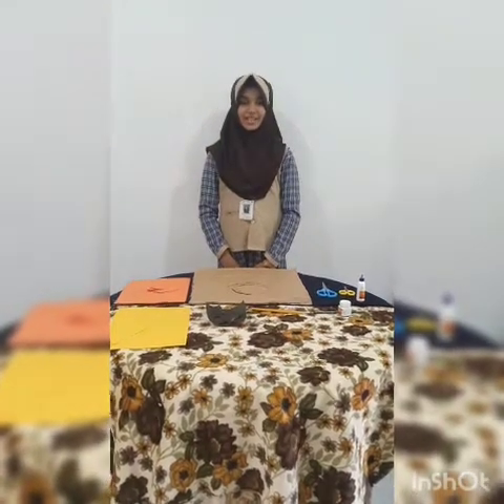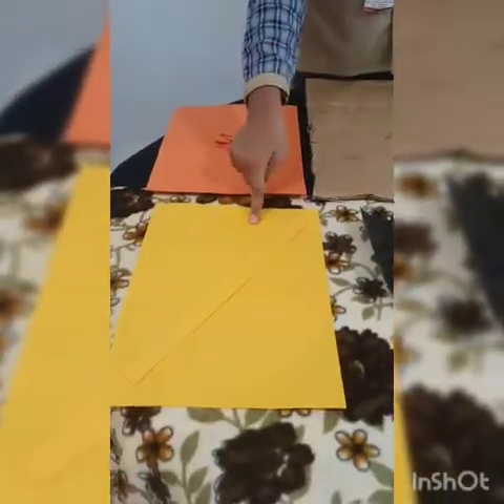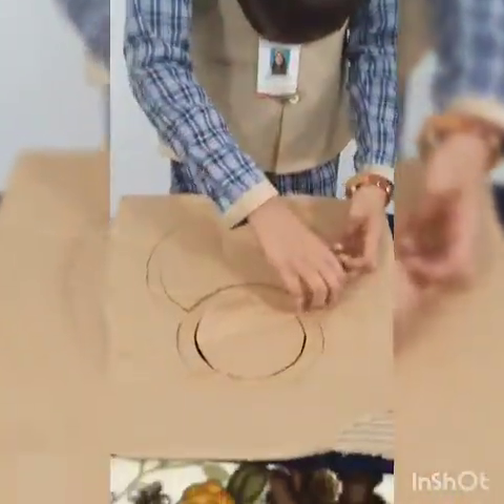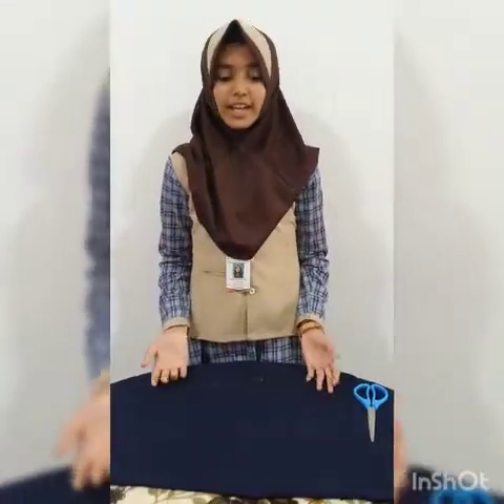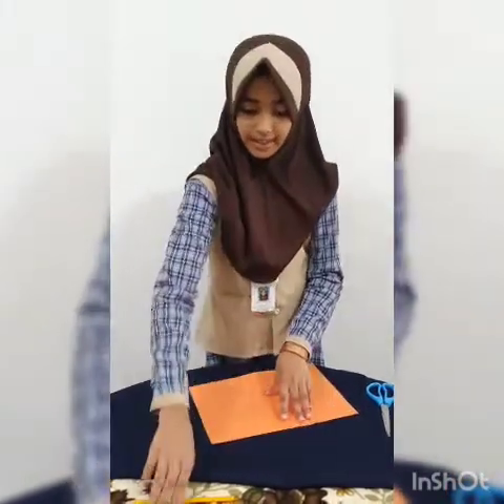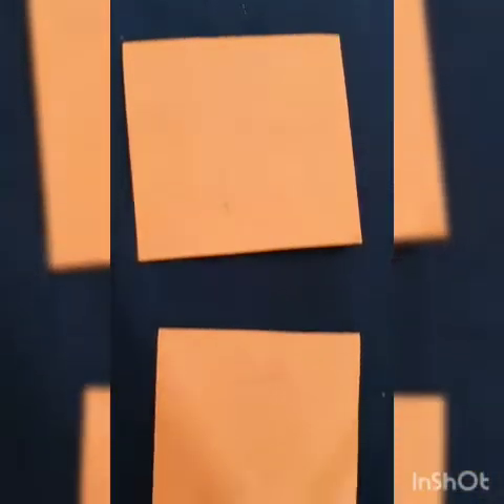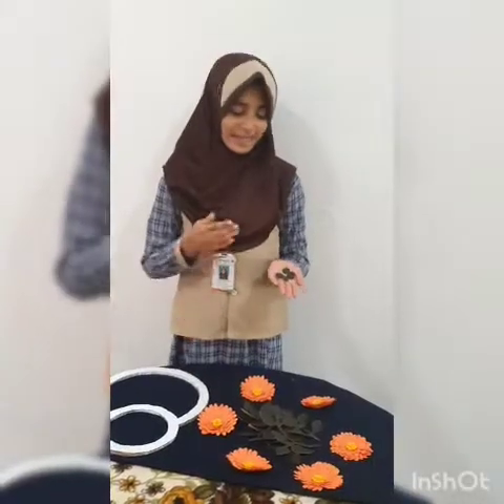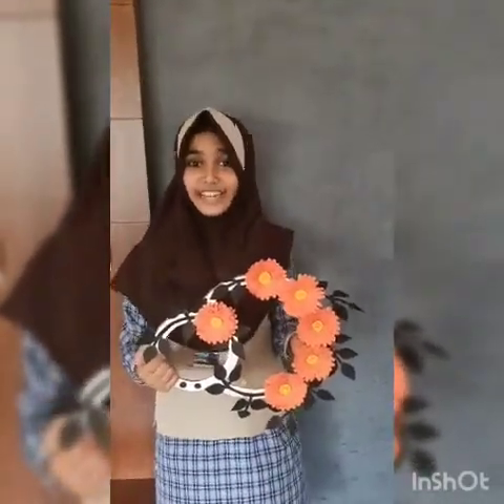wall decoration making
The art of our school student